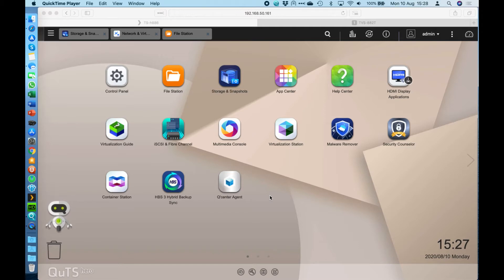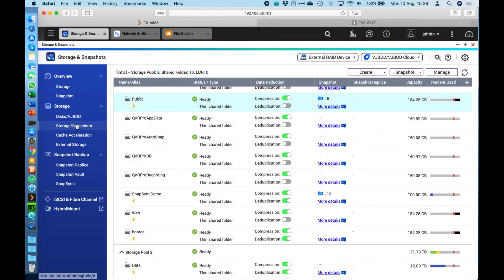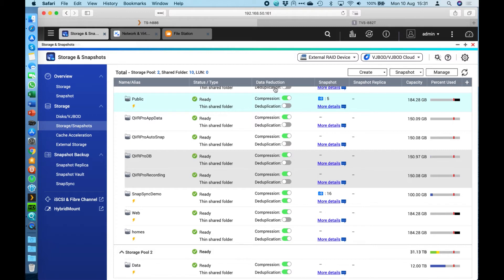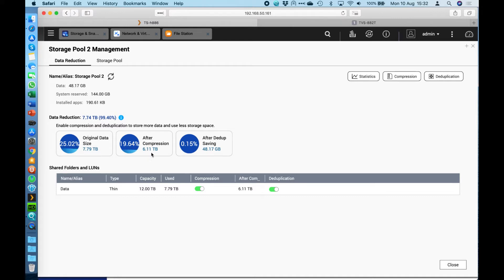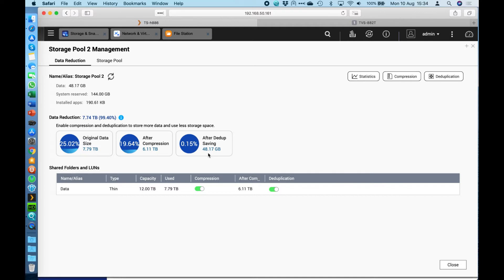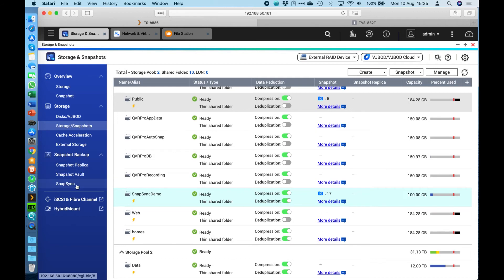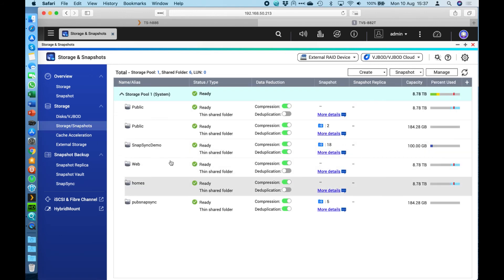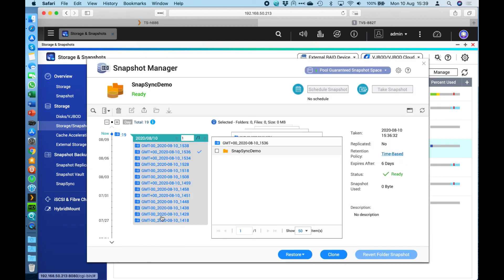Latest features explained! TS-h886 ZFS, Xeon Powered NAS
Delivering enterprise performance at SMB prices, the TS-h886 features an Intel® Xeon® D processor and DDR4 ECC (Error Correcting Code) memory (expandable to 128 GB) with dependable reliability. With the ZFS-based QuTS hero operating system, the TS-h886 ensures data integrity and supports block-level inline data deduplication and compression, near-limitless snapshots, and real-time SnapSync. The TS-h886 helps your business achieve reliable service-level agreement performance in various use cases, including mission-critical file servers, virtualization servers, collaborative video editing, or efficient data backup and recovery applications.

Four 2.5GbE ports accelerate file sharing across teams and devices, virtual machine applications, or multimedia transmission.

Two PCIe slots allow for 5GbE/10GbE/25GbE/40GbE adapters, QM2 cards, or entry-level graphics cards to increase application performance.

Scalable storage supporting virtual machines, containerized apps, centralized storage, backup, sharing, and disaster recovery.

QuTS hero combines ZFS advantages with the QTS App Center ecosystem to empower your business.

Two M.2 NVMe Gen 3 x4 SSD slots (each slot providing up to 3.2 GB/s bandwidth) enable SSD caching to boost random read/write performance.

The TS-h886 uses an Intel® Xeon® D-1600 series processor and DDR4 ECC memory that can detect and correct single-bit memory errors as they occur to prevent downtime and data loss. Supporting up to 128 GB RAM to cope with higher workloads, the TS-h886 provides a high-performance and reliable NAS solution for demanding business IT environments.

While SSD prices continue to fall, and SSD capacity and performance continue to increase, organizations can easily take advantage of SSD strengths. The TS-h886 comes with two 2.5-inch SSD drive bays and two M.2 NVMe Gen3 x4 SSD slots that allow you to flexibly configure SSD caching to increase IOPS performance and reduce storage volume latency. This is especially perfect for databases and virtual machine applications. Without occupying any 3.5-inch drive bays, the TS-h886 allows you to maximize both your storage capacity and performance.

Featuring four native 2.5GbE RJ45 LAN ports (backward compatible with 1G/100M), the TS-h886 allows you to use existing CAT5e cables to upgrade network speeds from 1 Gigabit to 2.5 Gigabit. The support of Port Trunking and failover further satisfy bandwidth and reliability demanding applications including virtualization, large file transfers, high-speed backup/restoration, and any real-time application. QNAP also offers numerous options of managed and unmanaged 10GbE/2.5GbE switches, assisting organizations in implementing high-speed, secure, and scalable network environments without going over budget.

QuTS hero combines the app-based QTS with the 128-bit ZFS file system to provide flexible storage management, comprehensive data protection, and optimized performance to tackle the complexity and performance demands of modern IT. From storage management, virtualization, to collaborative media workflows, QuTS hero streamlines your business-critical tasks.

QuTS hero supports advanced block-based data reduction technologies (including inline data deduplication, compression, and compaction) to reduce file sizes, conserve storage capacity, and optimize performance. For example, if 20 virtual machines on a NAS are replicated using the same template, then storage space requirements for all 20 virtual machines can be reduced by up to 95%. Whether acting as primary or backup storage, the TS-h886 optimizes storage utilization to provide a reliable storage cornerstone in the Big Data era.

Real-time SnapSync ensures that both the primary and secondary NAS maintain identical data. When data is written to the source, it is immediately written to the destination. If the primary NAS goes offline, IT staff can simply adjust the privilege settings of the secondary NAS to ensure continuous operations. SnapSync provides the strongest support for nonstop business operations and helps users to reduce the risk of data loss.

The TS-h886 features two PCIe Gen 3 x8 slots (each slot provides up to 64 Gb/s bandwidth) and supports installing expansion cards to enable additional functions and greater application potential.